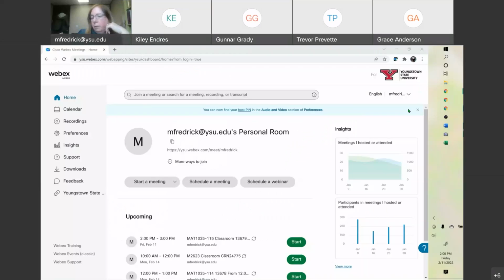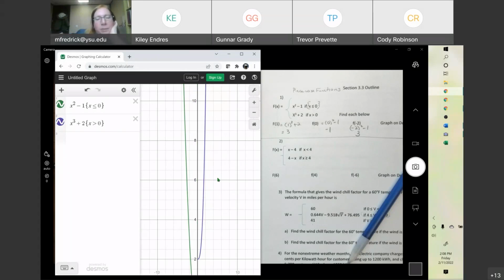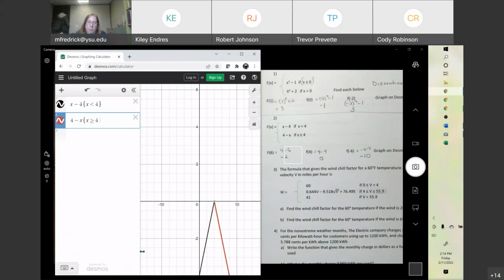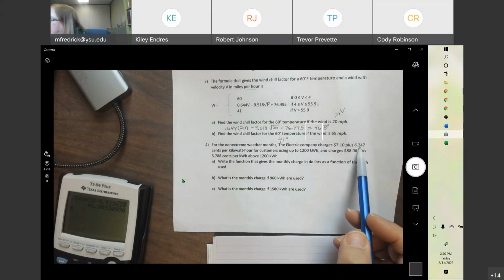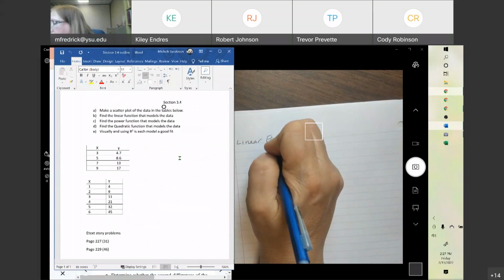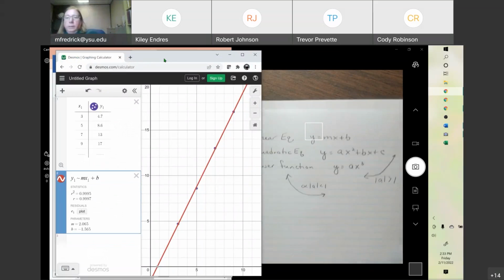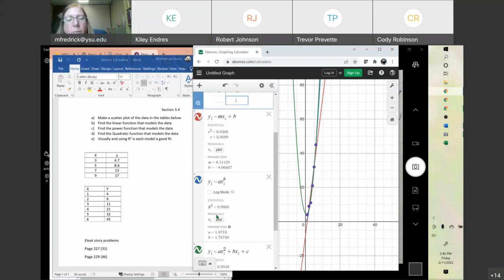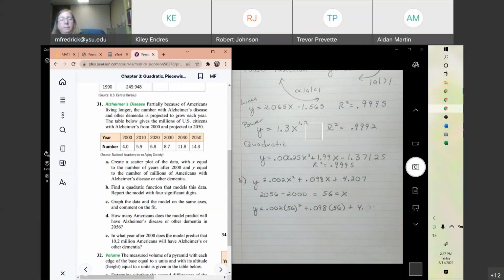MAT1035 115 Classroom 13679 at 200 250 2/11/2022